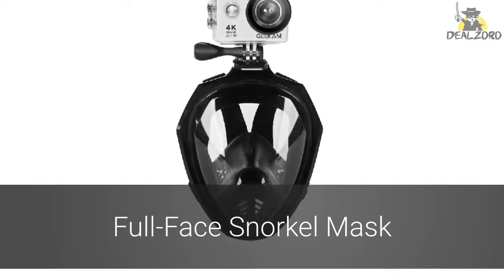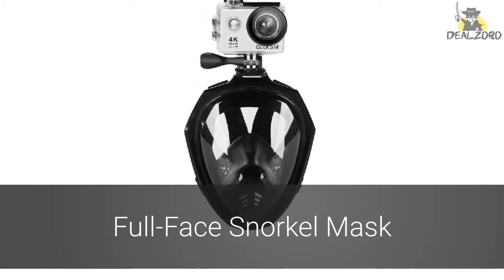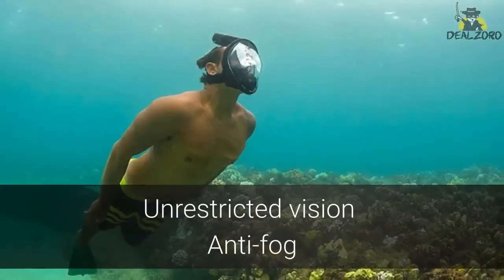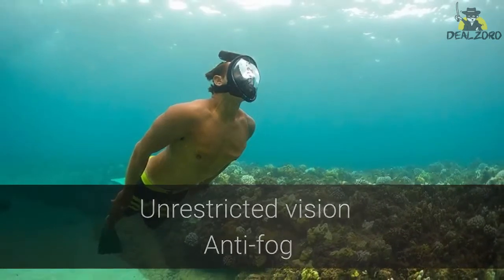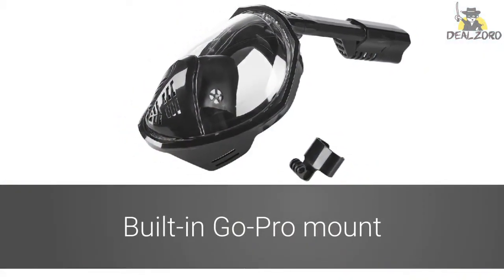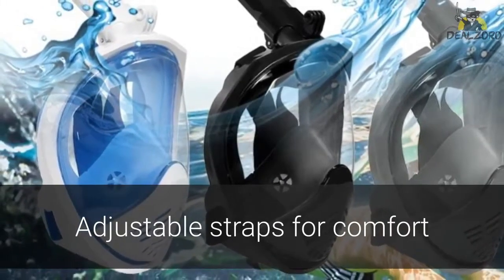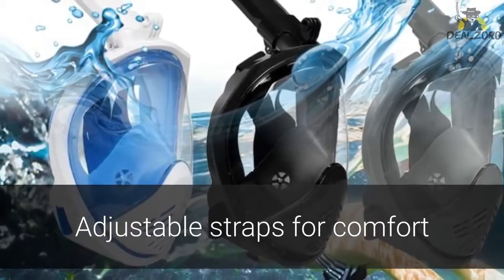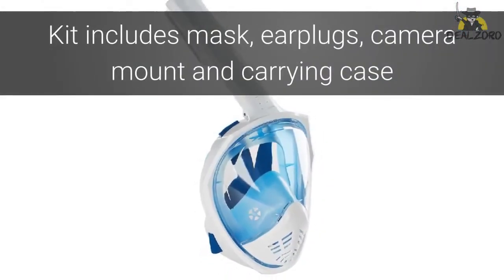Full Face Snorkel Mask With GoPro Mount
If you love to have fun in the water, but hate the way traditional snorkeling masks fog up and restrict your view, what you need is a full-face snorkel mask:

Where traditional snorkeling masks have two parts, this one has just one. That means that while traditional masks take some getting used to before you’re comfortable with them, it’s simple and easy to use the full-face snorkel mask.

This full-face snorkel mask also lets you overcome some other limitations and inconveniences of the traditional snorkeling mask. One of the biggest annoyances with regular masks is the constant fogging: a problem you’ll never have to worry about with this full-face mask.

The shape of traditional masks also limits your view underwater, particularly from the side. With this full-face snorkel mask, you’ll have a crystal clear view of for 180 degrees.

The full-face snorkel mask is also pleasingly hygienic since there’s no mouthpiece. The design allows you to breathe from both your nose and mouth, which makes for a more comfortable breathing and diving experience.

What about clearing your mask? With a traditional snorkel mask, clearing it of water during a session is difficult and frequently results in fogged lenses. With this full-face mask, clearing is simple and easy, even in the water.

This mask is easy to put on and comes in black, green or red. Two sizes, both of which can be adjusted easily with straps, fit any head. Once you’re done for the day, the mask is simple to wash.

You’ll have everything you need for a great day in in the water with this snorkel mask. Not only do you get the mask with attached, integrated snorkel, but you’ll also get a handy carrying case and earplugs.

At the top of this mask, there’s a built-in mount that will fit any Go-Pro or other portable, waterproof sport camera. You’ll be able to get amazing shots of everything you see and do on your snorkeling adventure.

Don’t let inconvenient masks or unfamiliarity with traditional masks hold you back any longer. Get out there with this full-face snorkel and start having fun!